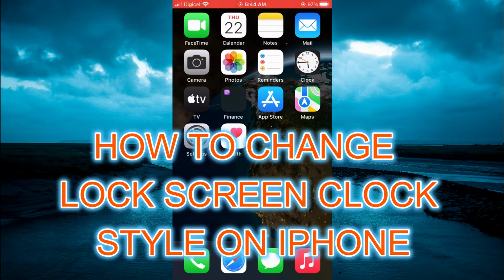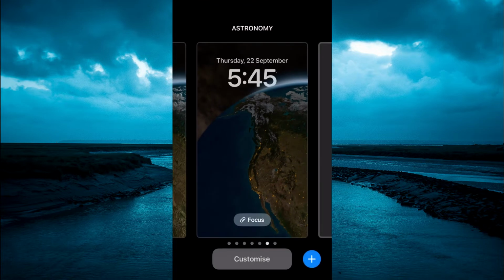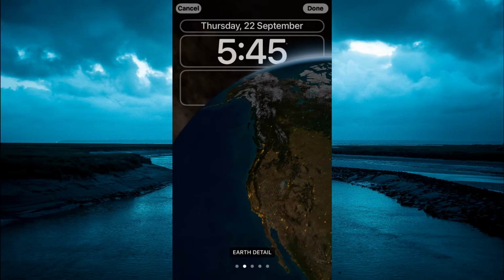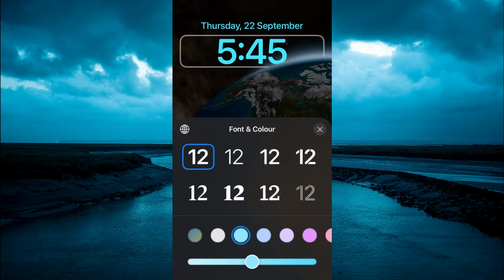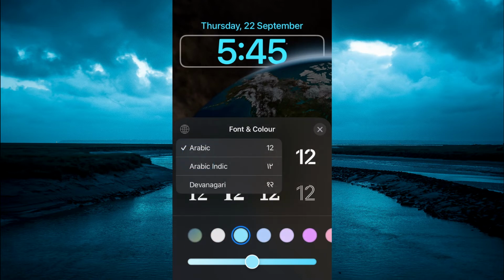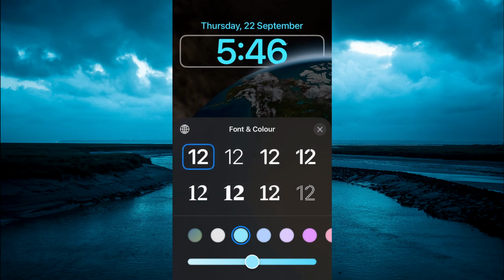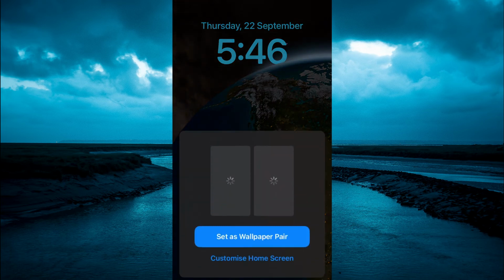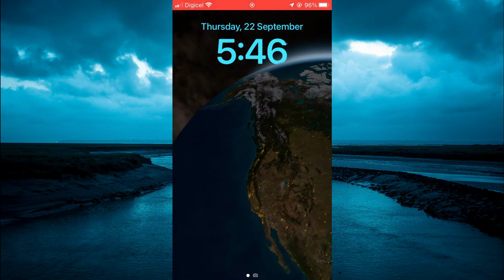HOW TO CHANGE LOCK SCREEN CLOCK STYLE ON IPHONE